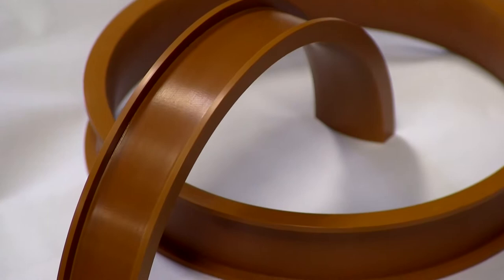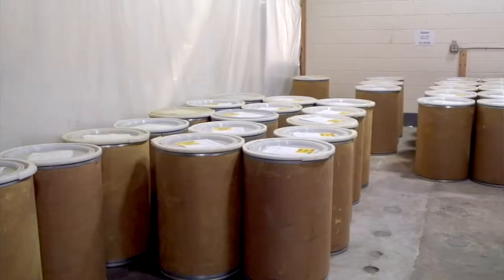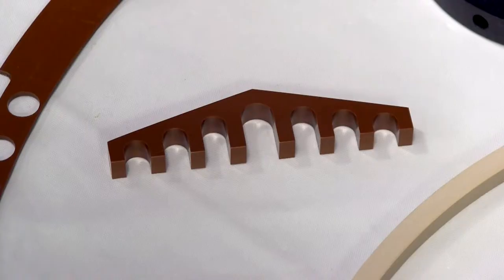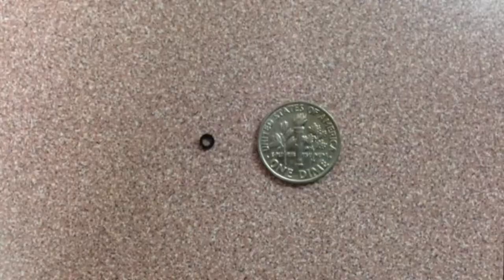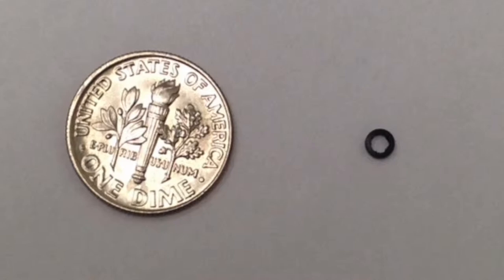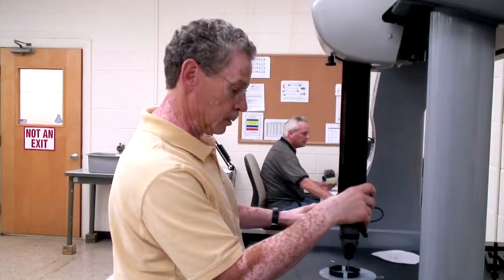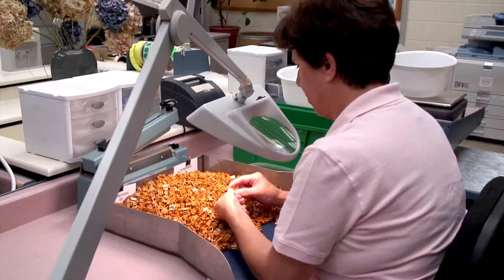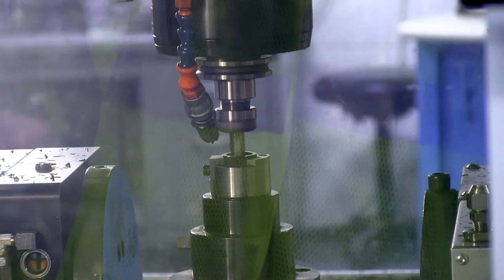What is Meldin?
Think Meldin is just something that happens to an ice cube in the sun?  Oh mel-I-didn't!  Just kidding, oh mel-I-did!